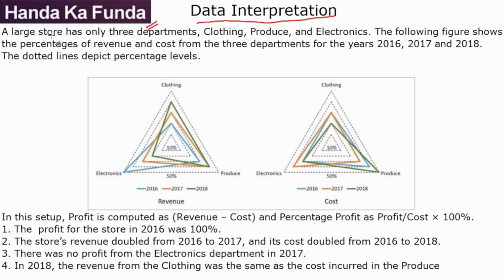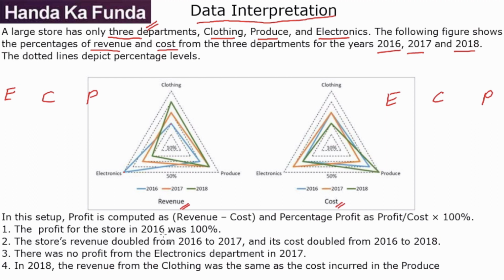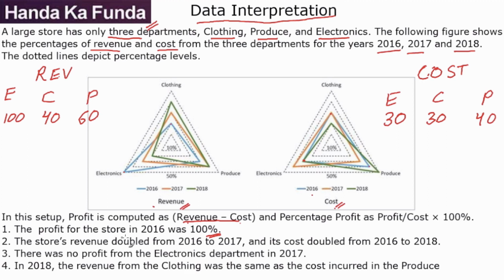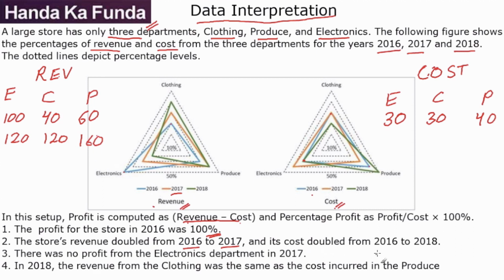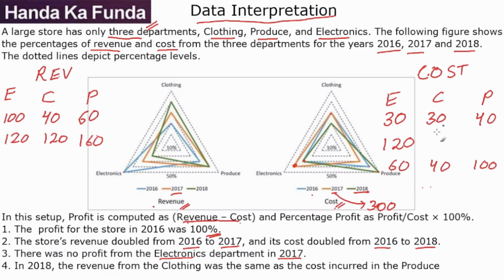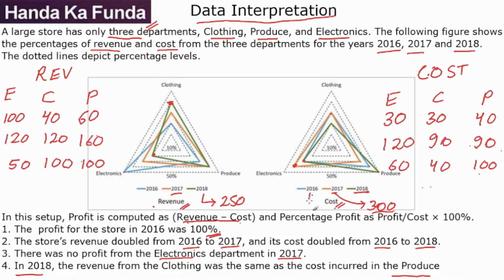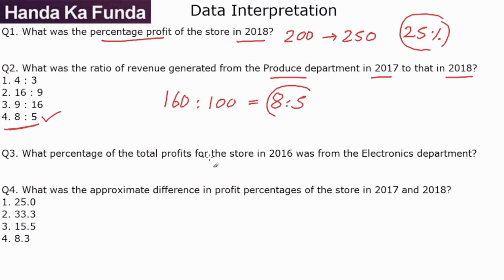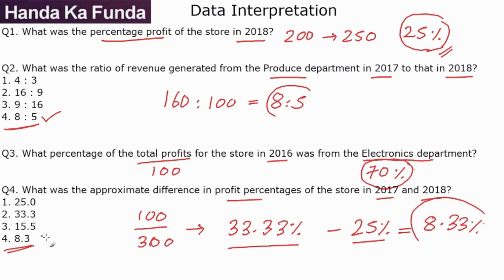CAT 2019 - Data Interpretation - Triangular representation of data for revenue and cost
Slot – 2 – DI
A large store has only three departments, Clothing, Produce, and Electronics. The following figure shows the percentages of revenue and cost from the three departments for the years 2016, 2017 and 2018. The dotted lines depict percentage levels. So for example, in 2016, 50% of store’s revenue came from its Electronics department while 40% of its costs were incurred in the Produce department.

Best Online CAT Preparation Course to Crack CAT 2020. Start Your Preparation Today!